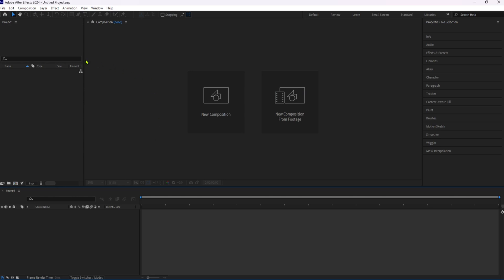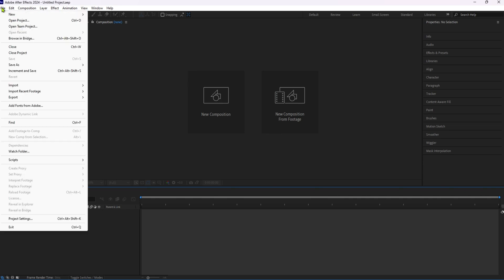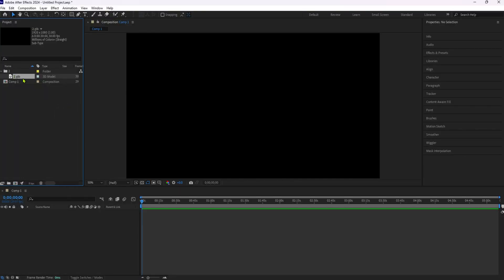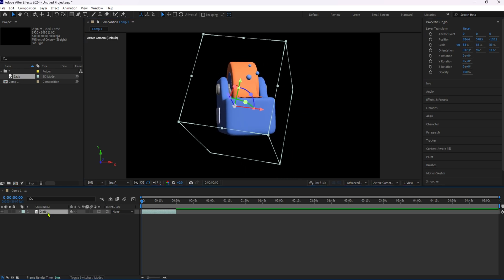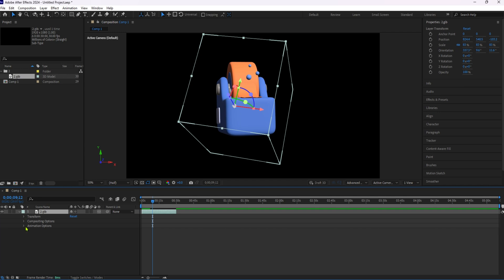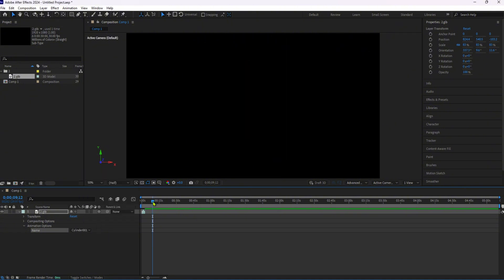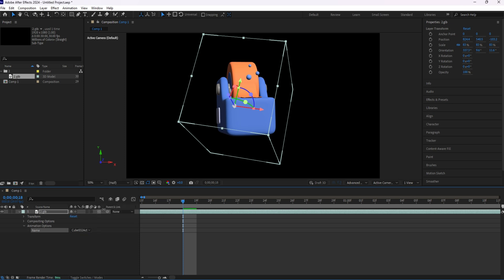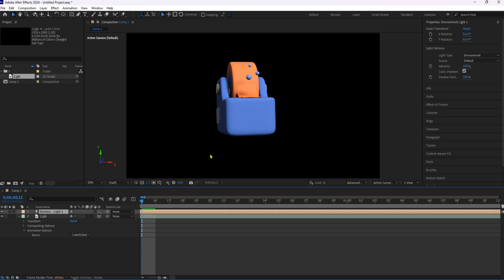Unlock the Power of Embedded 3D Model Animations in After Effects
Discover how to incorporate embedded animations in imported 3D model files directly into your After Effects compositions! In this tutorial, we'll show you how to import 3D models with complex, fully rigged character motions or other intricate animations. Learn how to easily expand the properties of the 3D model layer in the Timeline panel and select the desired embedded animation using the Animation Options dropdown menu. Enhance your compositions with seamless 3D animations and bring your projects to life!